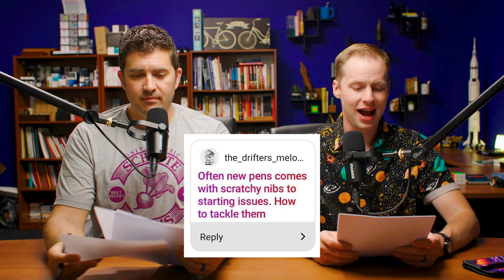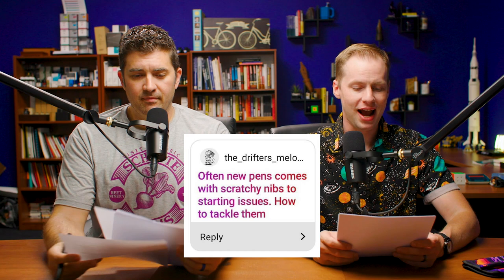What Do You Do When a New Pen Comes With a Scratchy Nib? - Q&A Slices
From episode 9 of The Goulet Pencast - Brian and Drew give their thoughts on scratchiness vs feedback, and how to determine whether or not your new fountain pen has a problem.